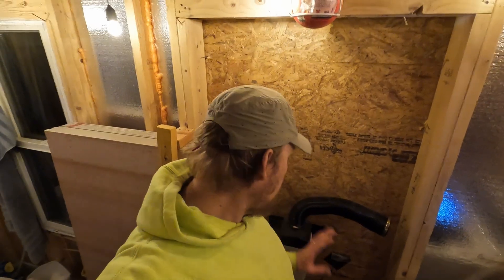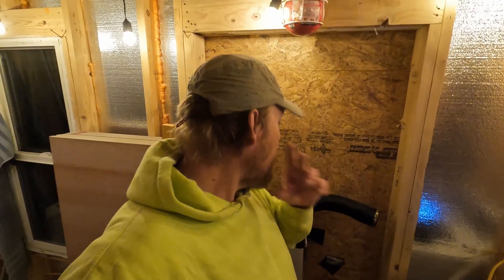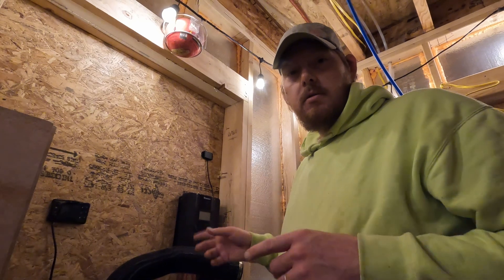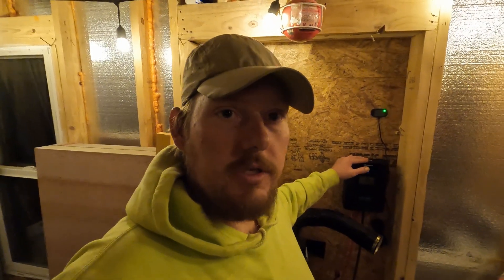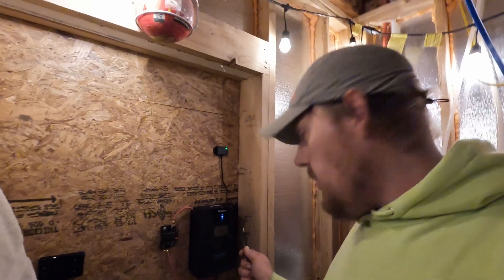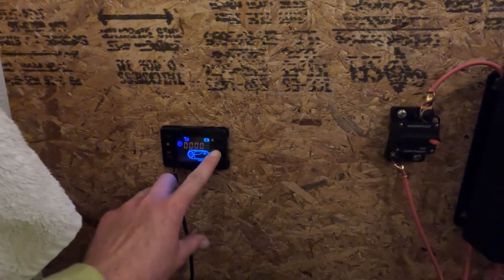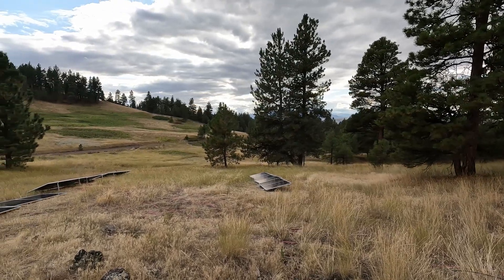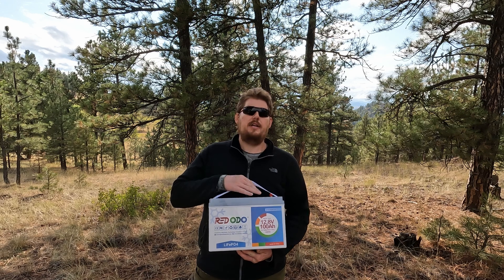Building An Off Grid Solar Powered Diesel Heater | Powered by Redodo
While we wait on our new wood stove to arrive, we need a little heat as the temperatures start to dip down... the chill is in the air! Join us as we add solar power to our diesel heater furnace.

If you’re in the market for smart lithium batteries, make sure you check out

Recorded on a GoPro Hero 10 in 30FPS 4K mode and DJI Air 2S Drone in 4K 60FPS Cine Mode.

Content created under accordance with FAA Title 14 of the Code of Federal Regulations (14 CFR) part 107.